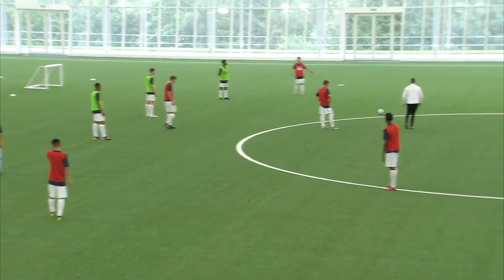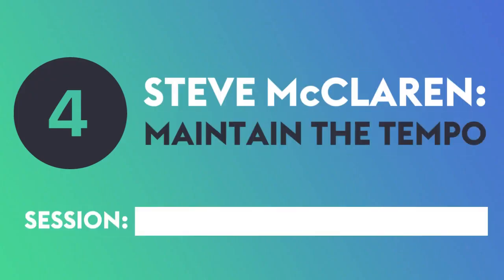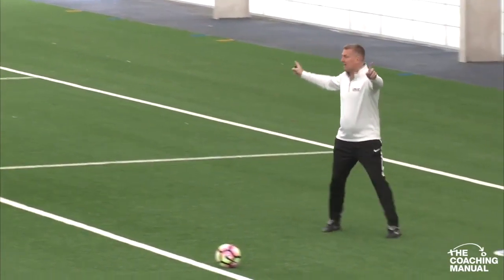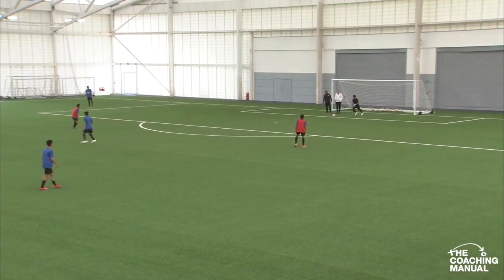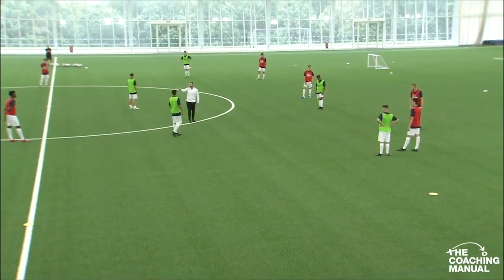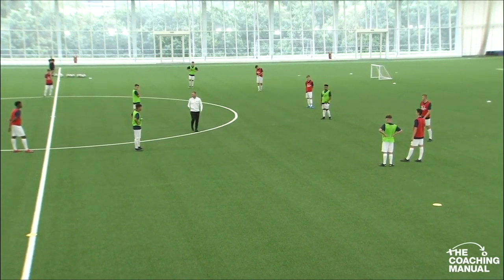10 Coaching Points From The Masterclass Series ⚽️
10 Coaching Points From The Masterclass Series ⚽️

Just a few of the insightful coaching points available in the Masterclass series on The Coaching Manual.

NEW!

Become a channel member for exclusive video content from the best coaches in the game